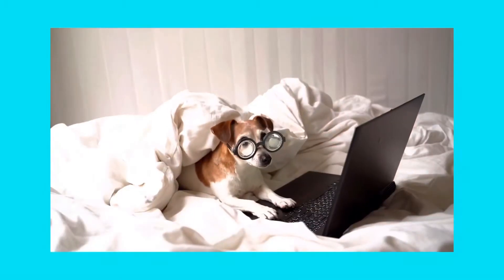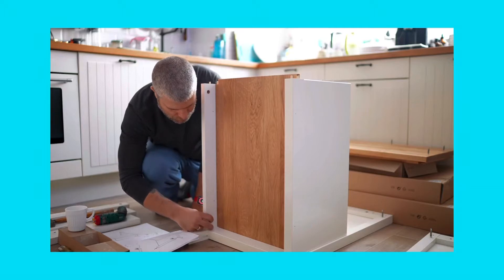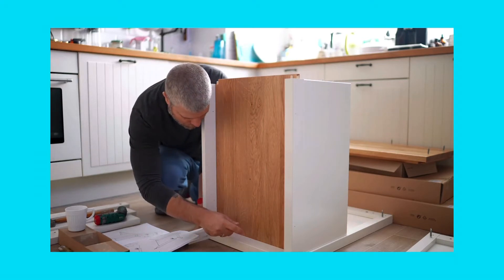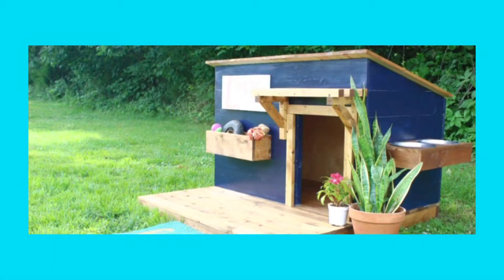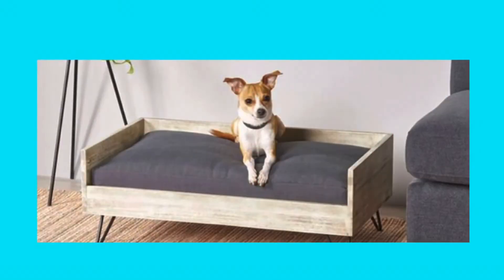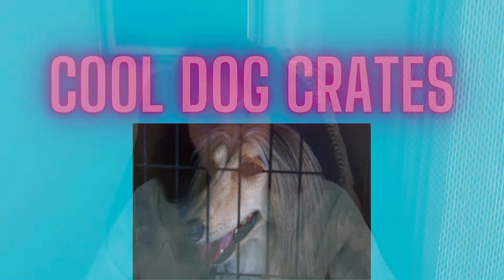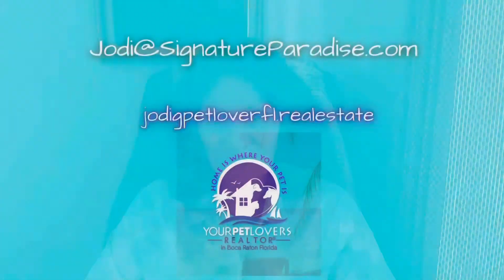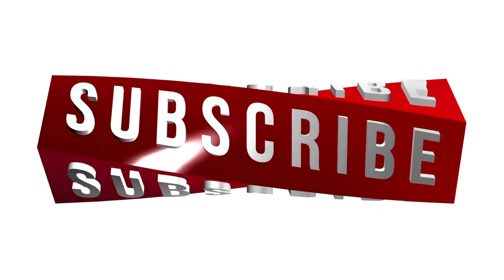Dog Furniture Ideas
Hello everyone!  I am Jodi Goodell, Realtor with Signature Paradise Realty International in Boca Raton, Florida.  I am "Your Pet Lovers Realtor"!
Today we are going to discuss some cool pet furniture and storage options for your four legged family members.  With over 48 million homes in the U.S. having at least one dog, this is worth a look!
jodigpetloverfl.realestate
Jodi Goodell Your Pet Lovers Realtor